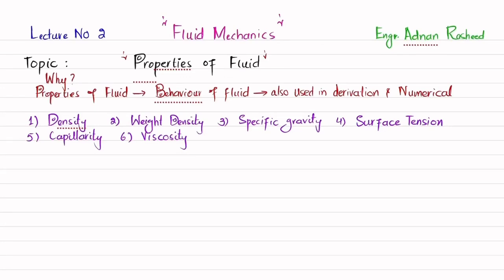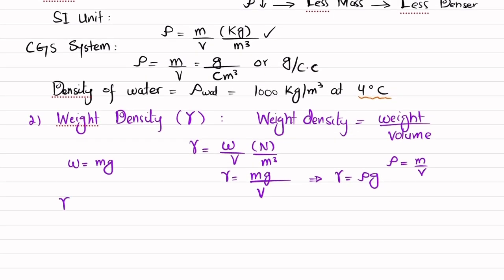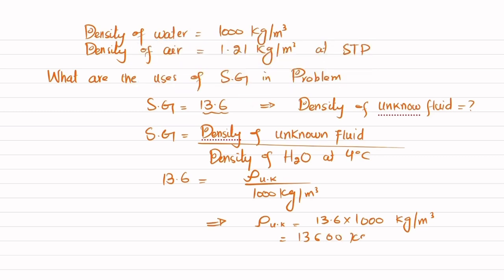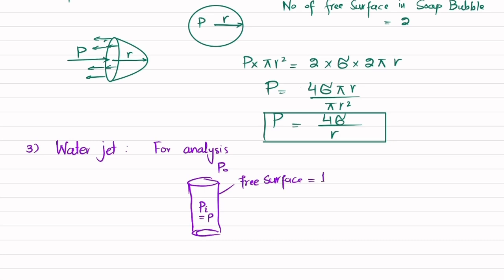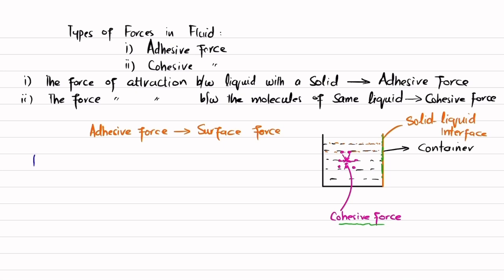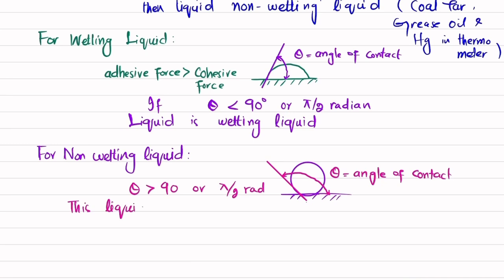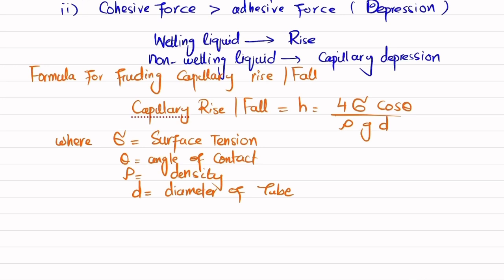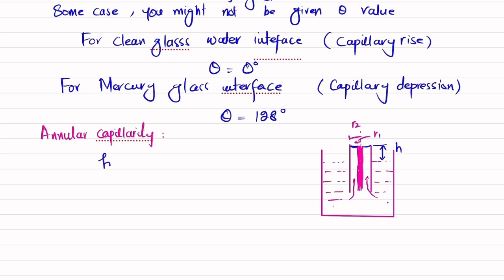Properties of Fluids | Fluid Mechanics | Lecture 2 | Engr Adnan Rasheed Mechanical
In this very first lecture, i have discussed
Properties of Fluids
1. Density or Mass Density
2. Weight Density
3. Specific Gravity or Relative Density
4. Viscosity
5. Capillarity
This is initial lecture and needs further improvement but i hope with the passage of time it will also improved.
285 Problem solutions of all chapter of  Mechanics of Materials by Beer & Johnston